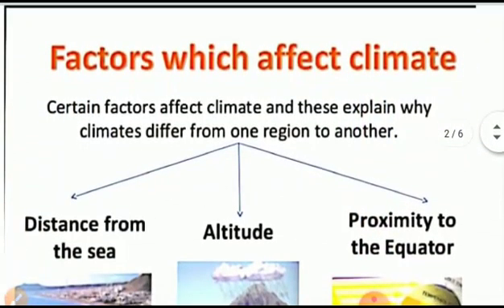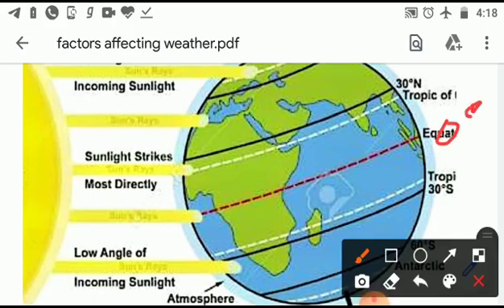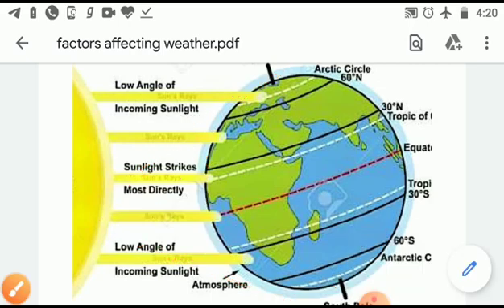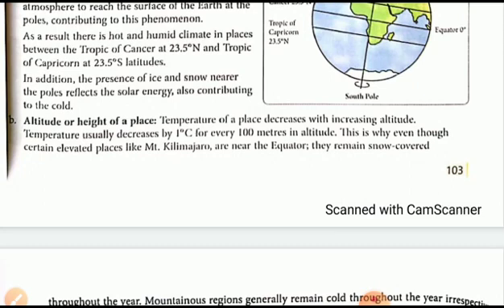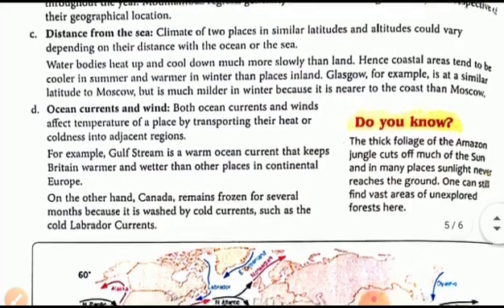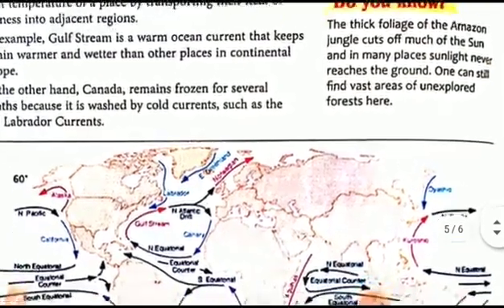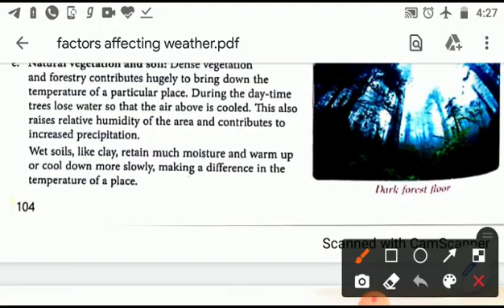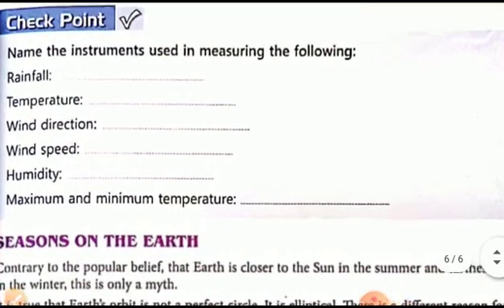Factors affecting Climate-Science-7-9-20-By Sweta Prasad